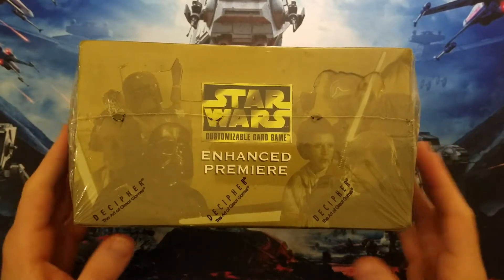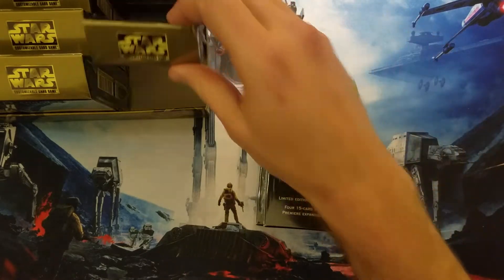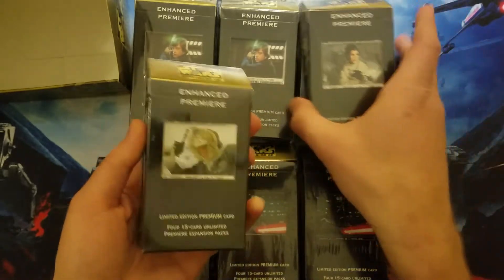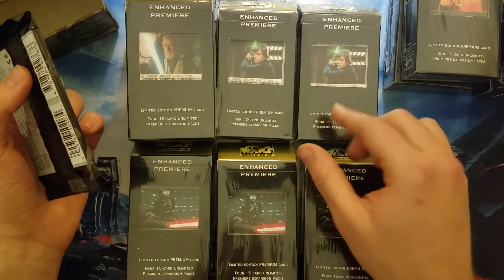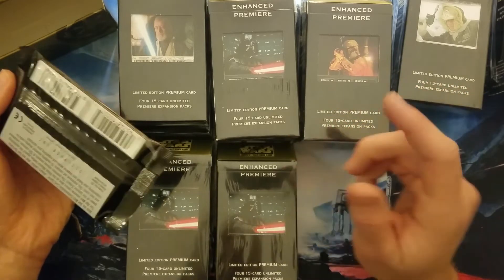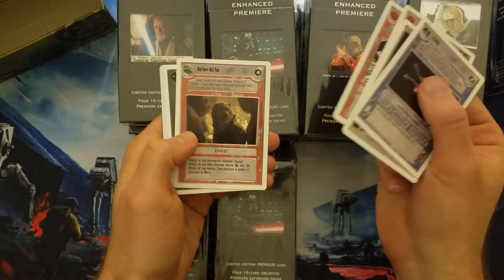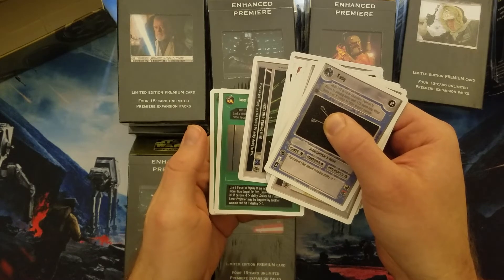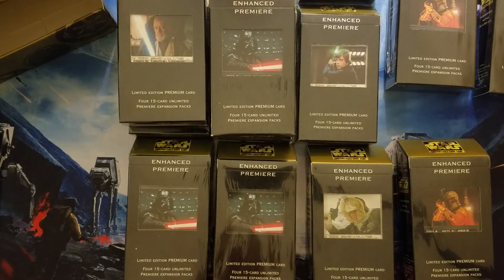Star Wars CCG Sealed Opening #60: Enhanced Premiere